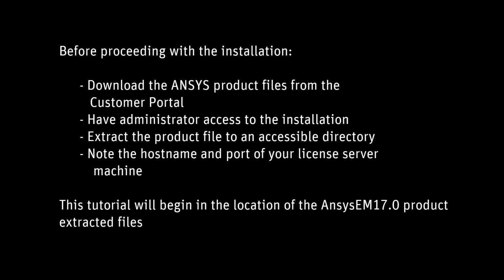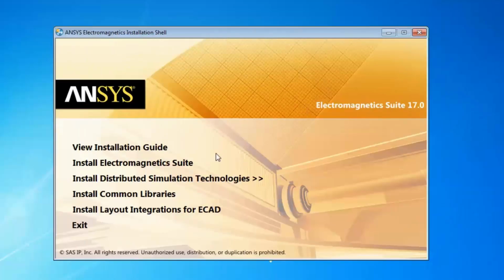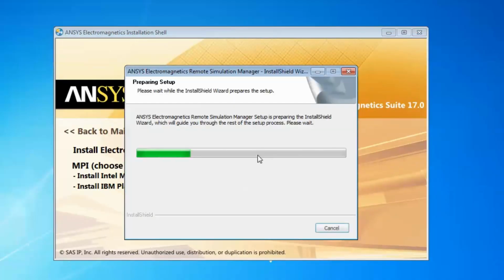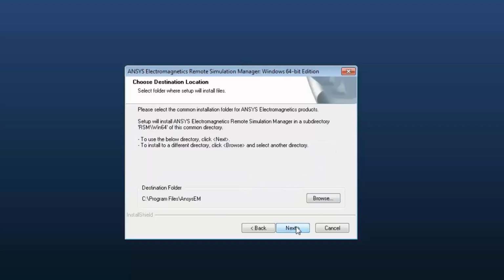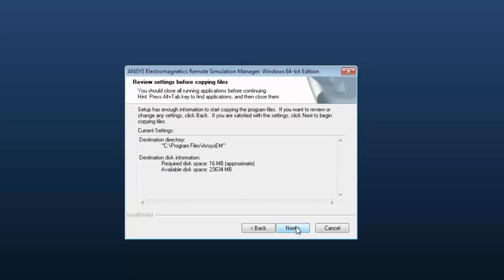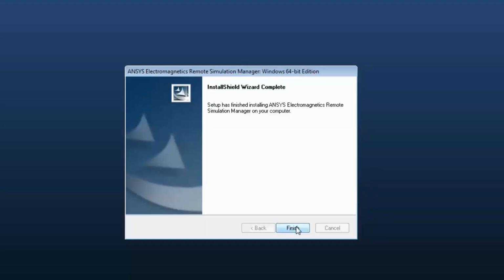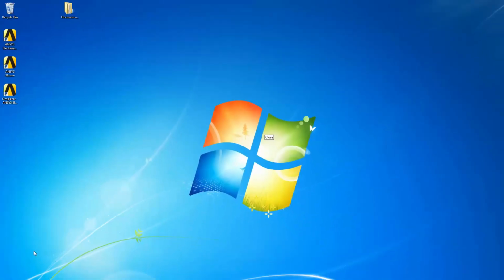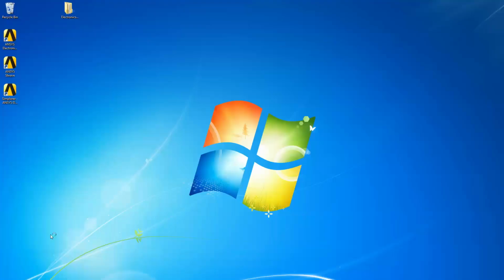ANSYS EM170RSM_WIN INSTALL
This video shows how to install ANSYS on Windows and Linux step by step. The tutorial explains the complete installation process, including system requirements, downloading the ANSYS installation files, configuring the installation environment, and verifying that the software runs correctly.

Through this guide, you will learn how to properly install ANSYS simulation software so you can start performing engineering simulations such as structural analysis, CFD simulation, and thermal analysis.

This tutorial is useful for mechanical engineers, CAE engineers, engineering students, and anyone who wants to install ANSYS for engineering simulation on Windows or Linux systems.

ansys installation tutorial, how to install ansys, ansys install on windows, ansys install on linux, ansys setup guide, ansys installation step by step, engineering simulation software installation